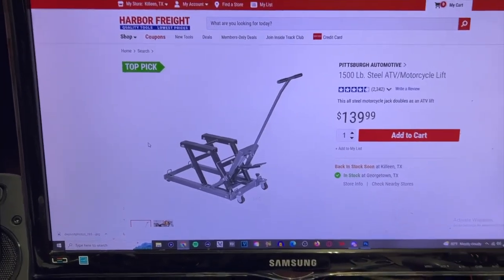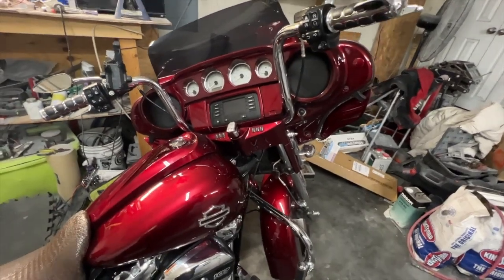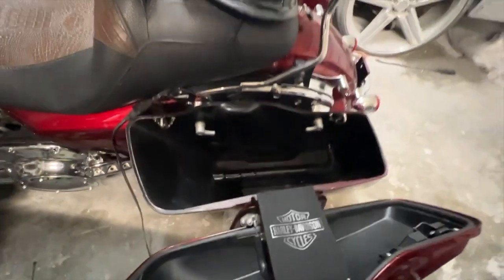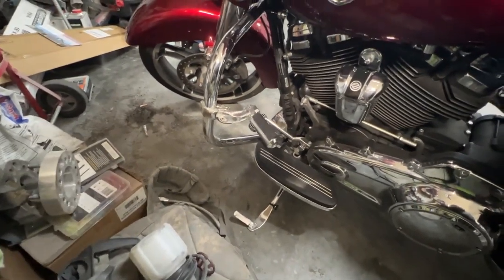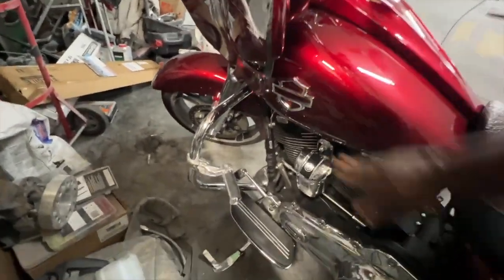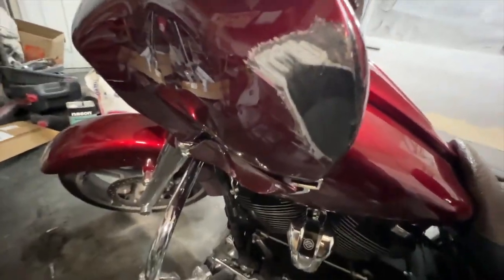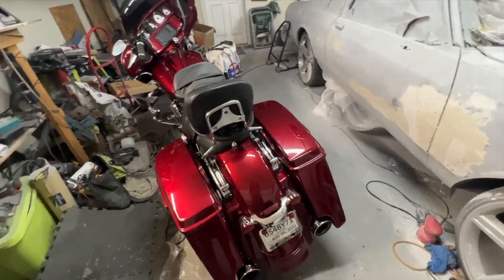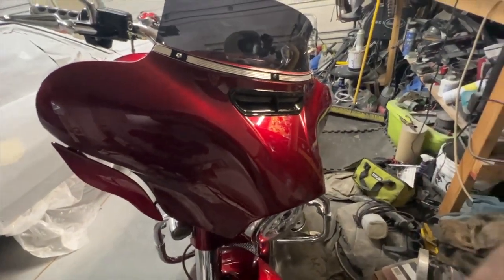HOW BAD WAS THE DAMAGE FROM WRECK ON MY H D STREET GLIDE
WELCOME TO THE LSCRNATION THIS IS MY JOURNEY AS A DIY AUTOMOTIVE ENTHUSIAST. FROM LS SWAPS TO BODY WORK AND PAINT... DIY, JUNKYARDS, CAR SHOWS, RACING EVENTS AND GAMING WE DO IT ALL COME JOIN US AS WE IDENTIFY OUR WEAKNESSES AND MAKE THEM OUR STRENGTH!!!